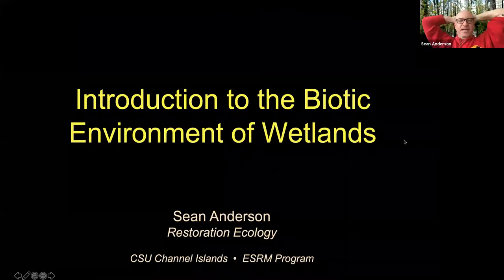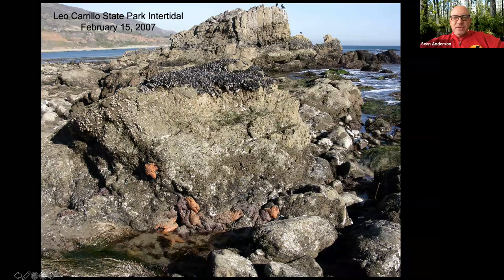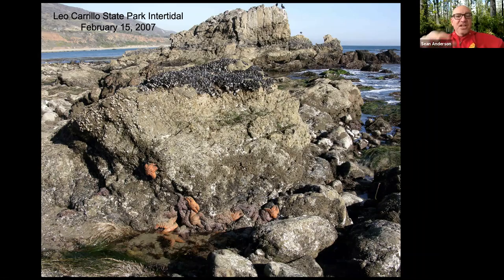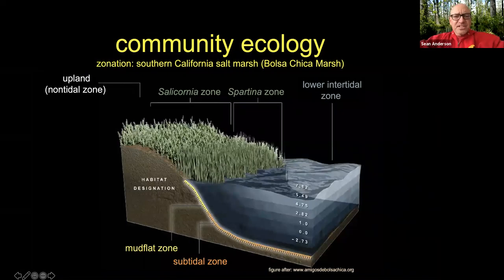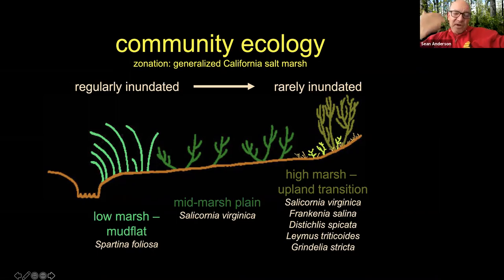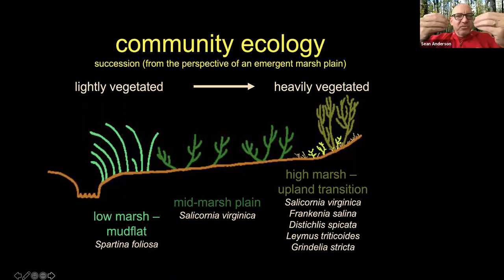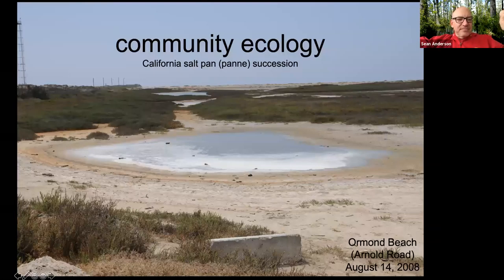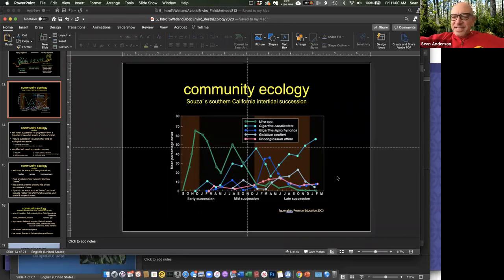GMT20200925 171543 ESRM 352 R 1920x1050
Restoration Ecology Week 5, September 25, 2020.